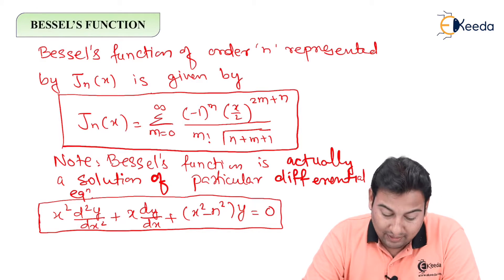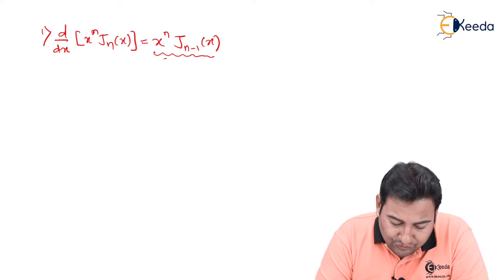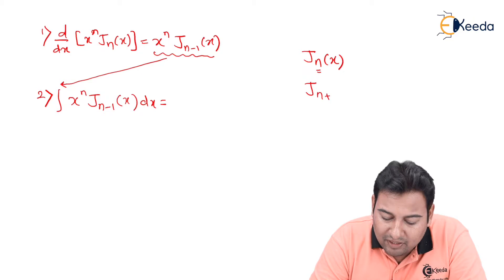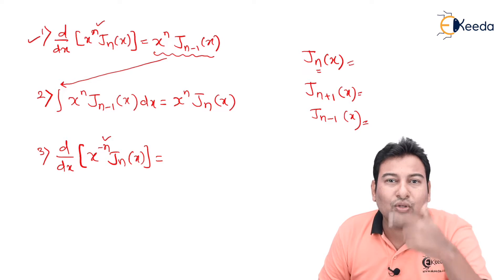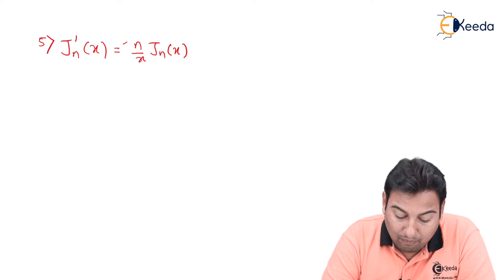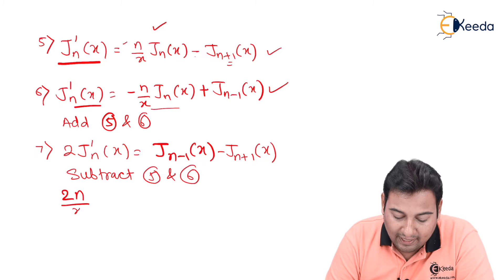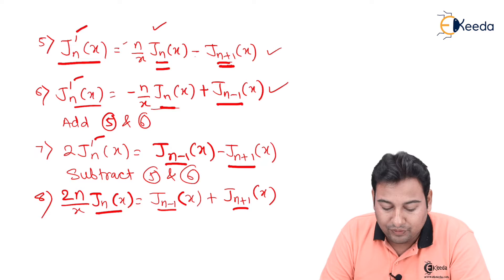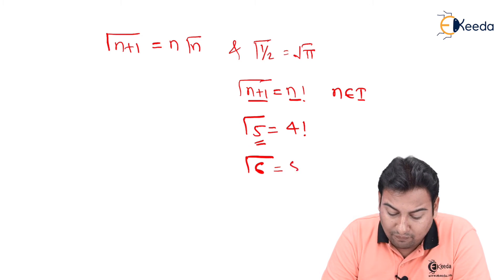Introduction to Bessel Function and Formula Discussion - Bessel Function - Engineering Mathematics 3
Video Name - Introduction to Bessel Function and Formula Discussion

Chapter - Curve Fitting

Happy Learning